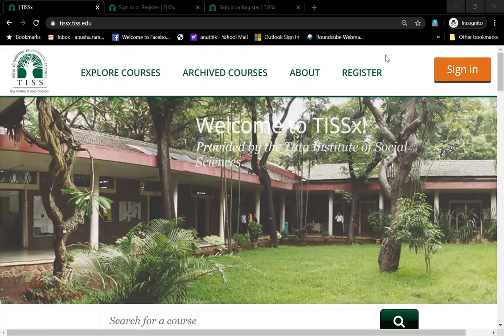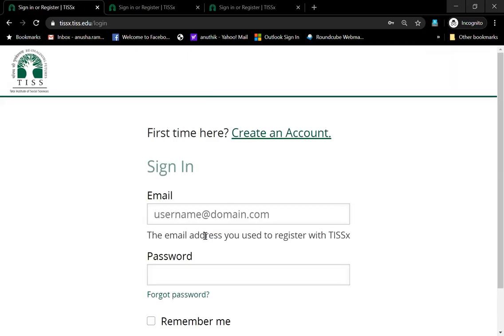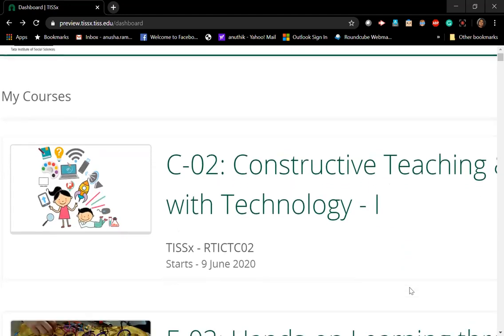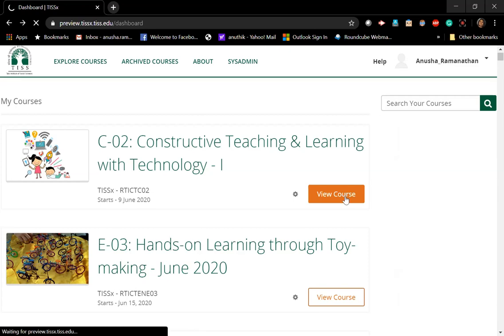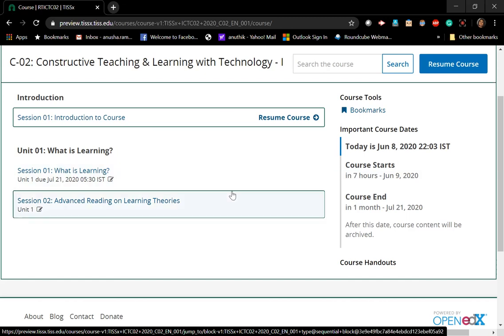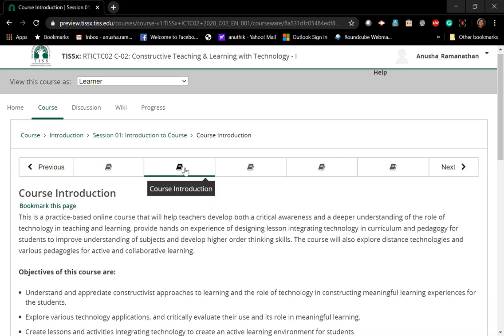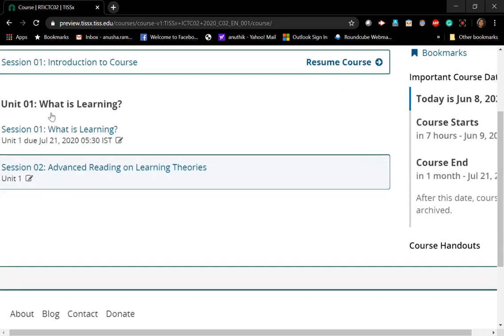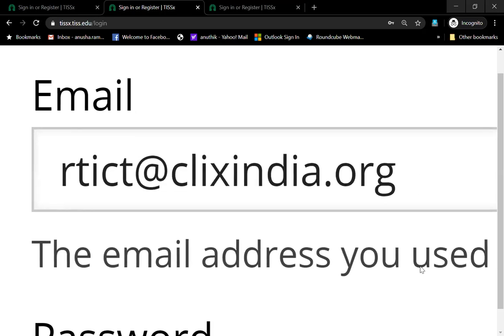[TISSx | Help Guide] Navigating Courses on TISSx on Laptop